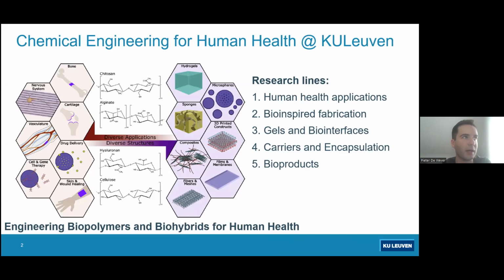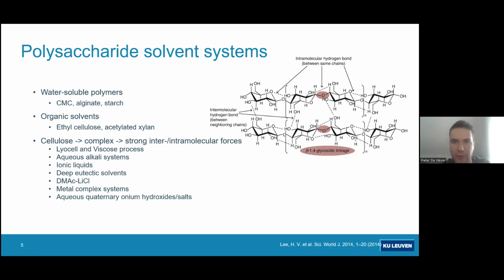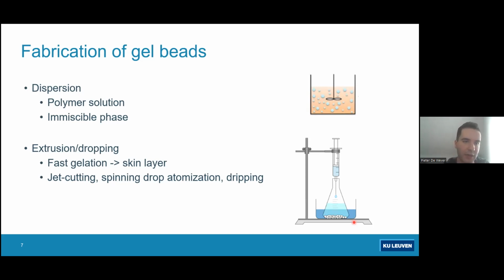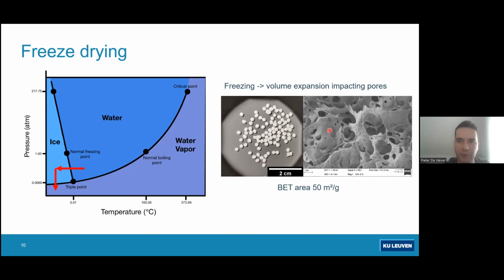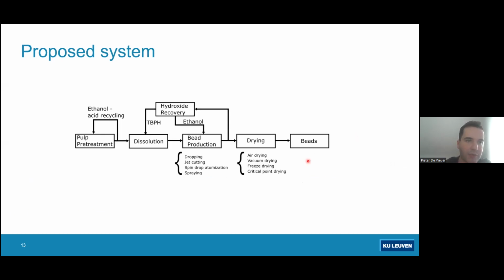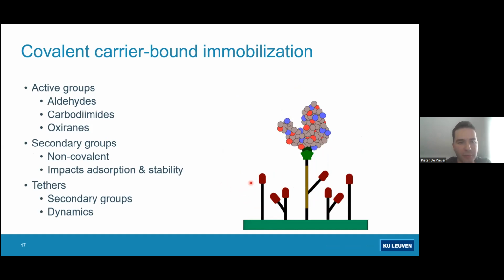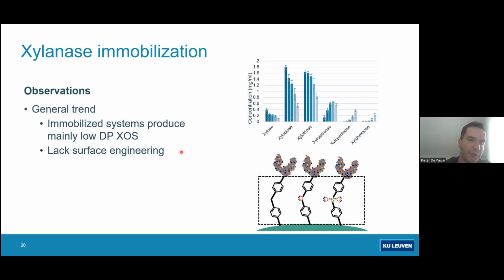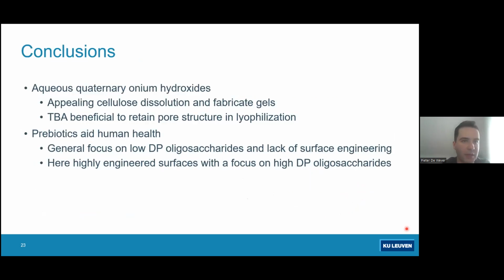Design and fabrication of polysaccharide cryogel beads for advanced applications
Design and fabrication of polysaccharide cryogel beads for advanced applications by Pieter De Wever, KU Leuven, Belgium